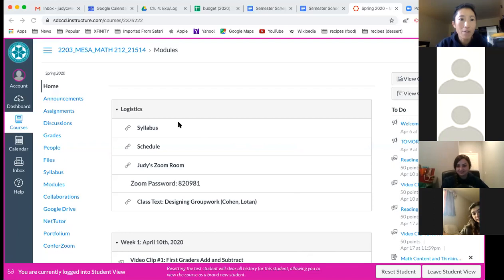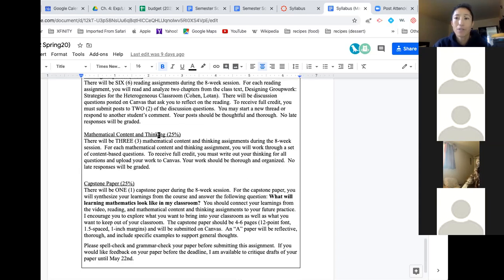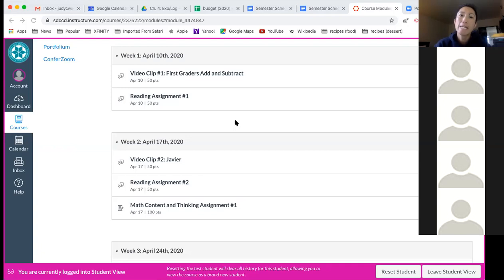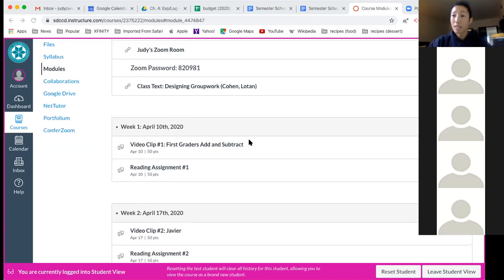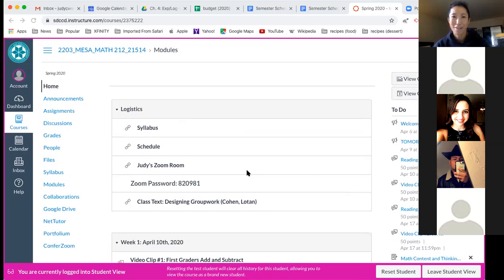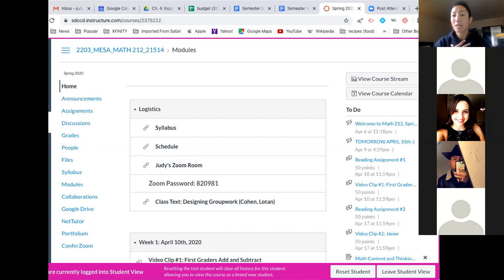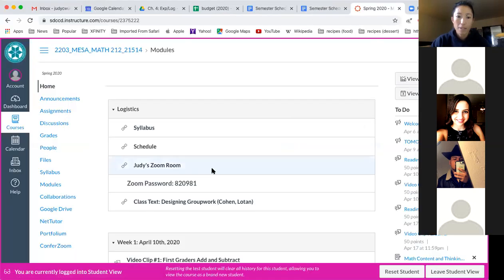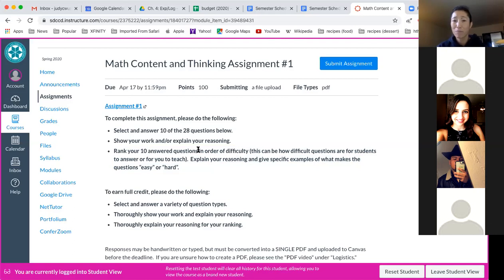Live Class 04.10.20